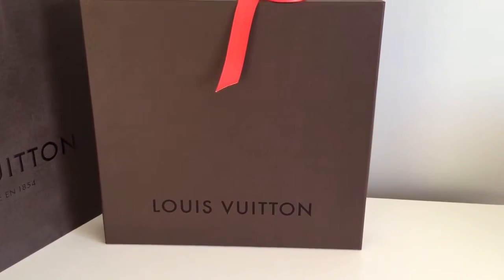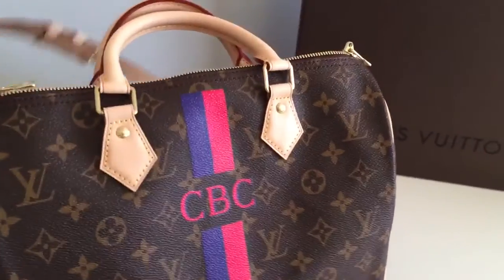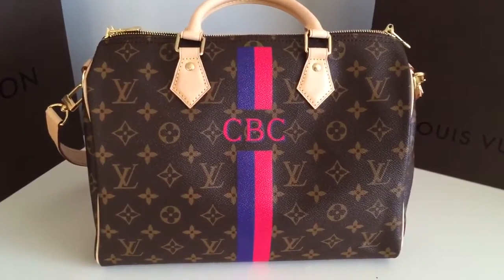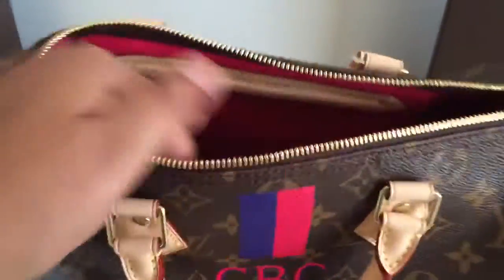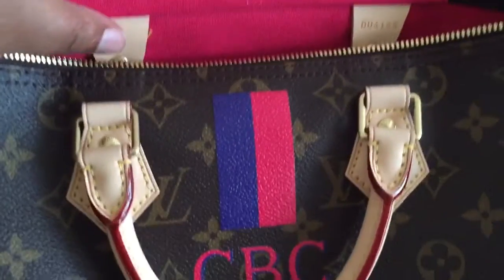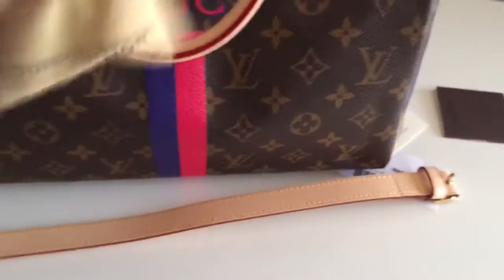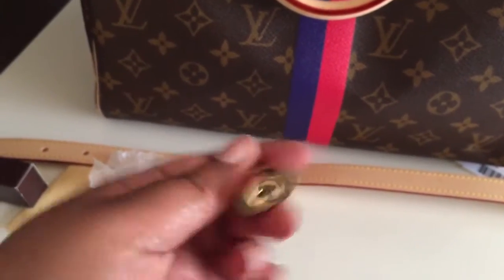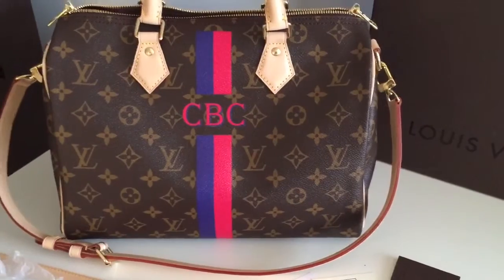Louis Vuitton Speedy 30 Unboxing - Mon Monogram